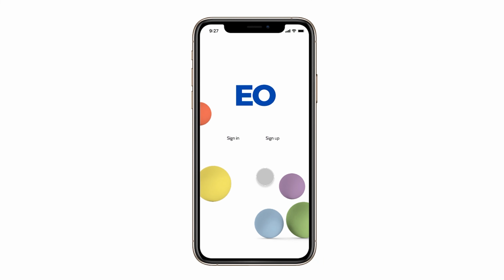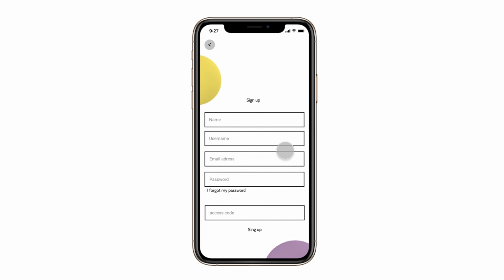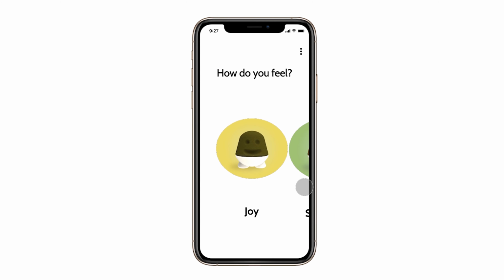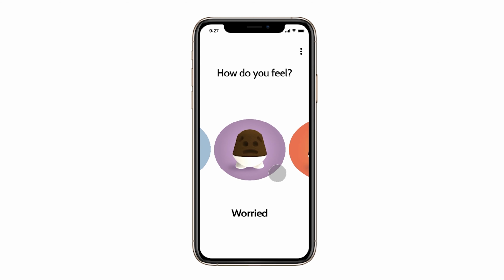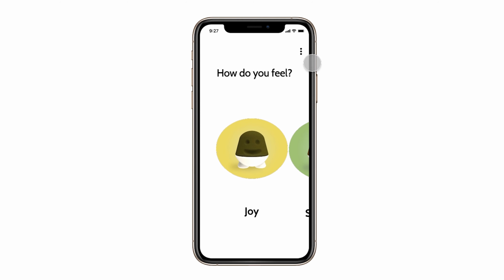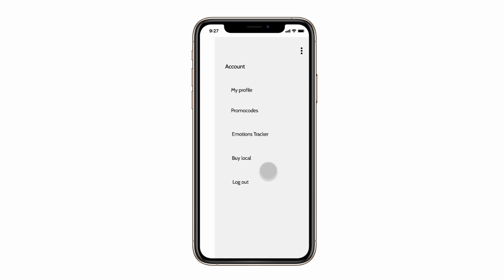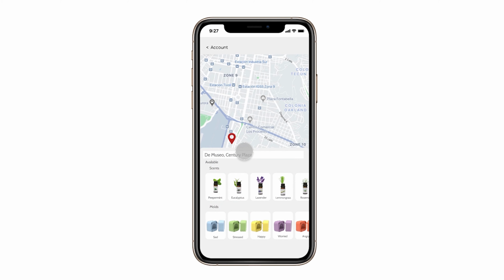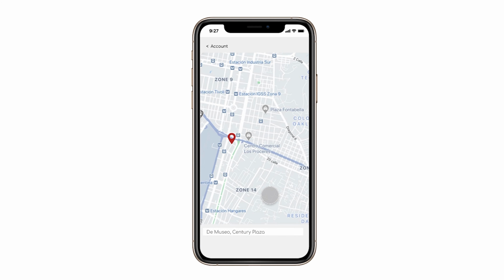EO - App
EO is a DIY kit that helps us materialize our emotions through the artisanal creation of incense, and in a symbolic way, letting them go when we burn it.

The kit includes:
The Ingredients for the incense paste
1 mold to shape our incense
2 different scents (dried plants)
1 clay base to burn the incense
And the instruction manual

We created an alternative solution to pharmaceutical treatments for diseases such as anxiety, depression, insomnia, among others, by using aromatherapy as the active ingredient and providing  a positive experience to our user through the process of making their own products.

One of our goals as a company is that when it comes to shaping our feelings and emotions, the atmosphere that is created is a safe space, where we can relax and forget about real life for an instance.

EO is not only beneficial for our health, but also for the planet. Our base parts for the molds are printed in PLA, a type of compostable filament. And all the ingredients for making incense are biodegradable.